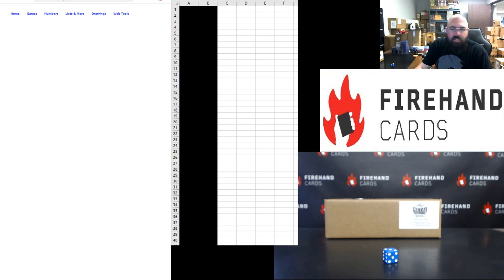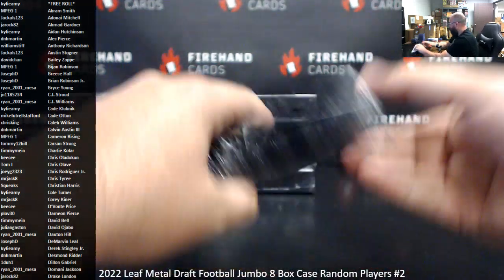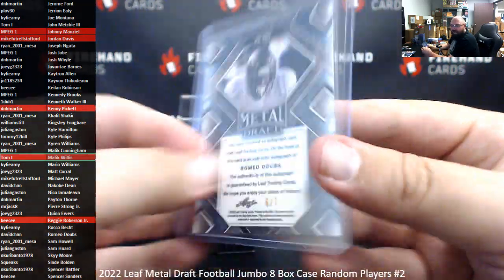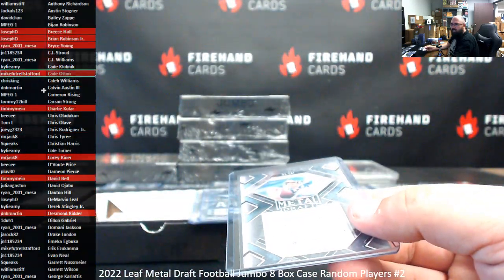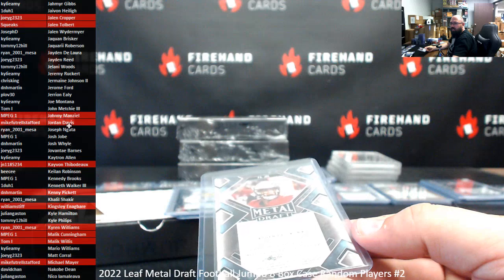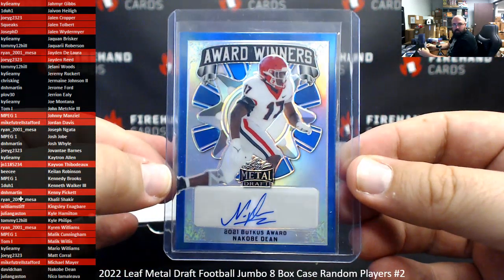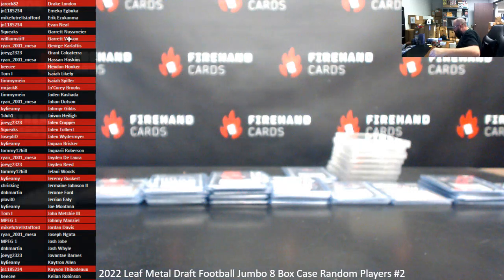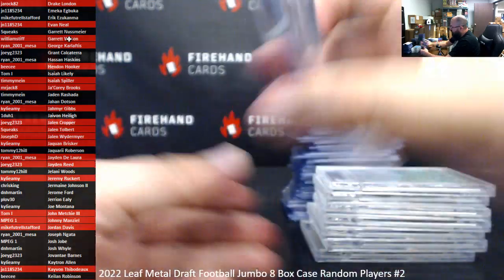7/3/2023 2022 Leaf Metal Draft Football Jumbo 8 Box Case Random Players #2